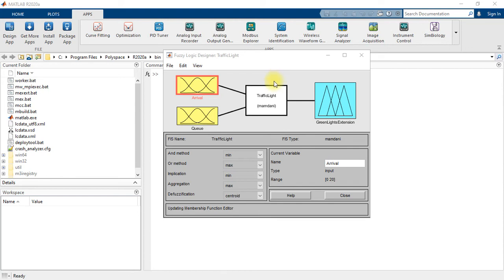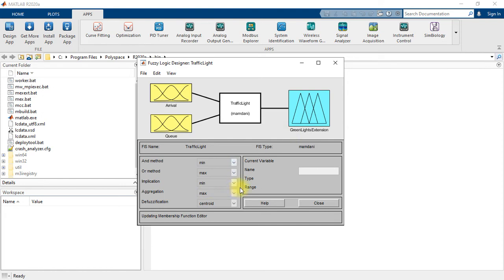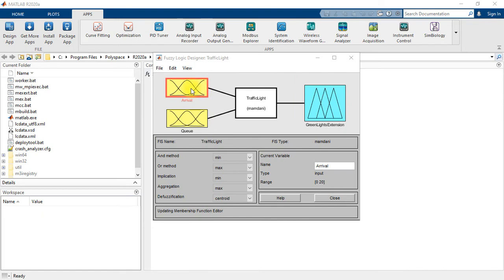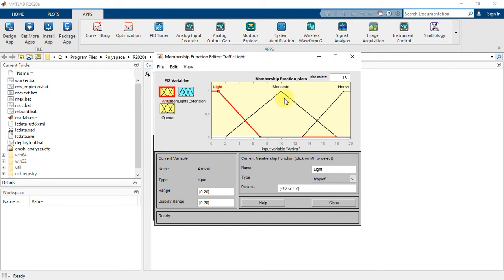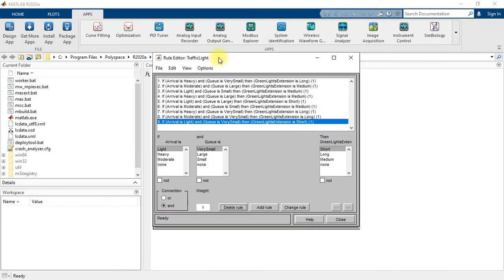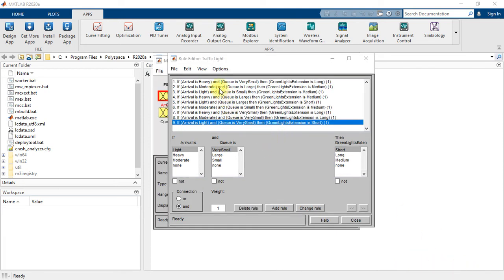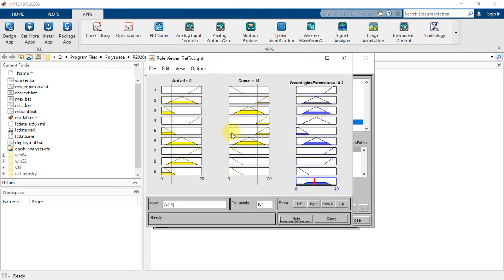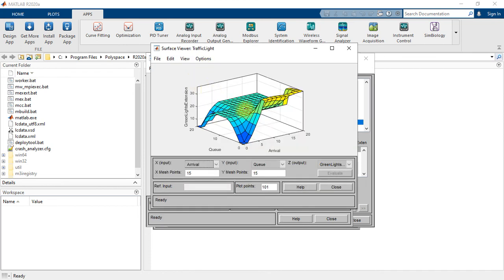Fuzzy Logic Controller on Traffic Lights System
Project #2 on Fuzzy Logic Traffic Lights | SKEM4173-01 Artificial Intelligence | Dr. Khairul Hamimah Abas | UTM